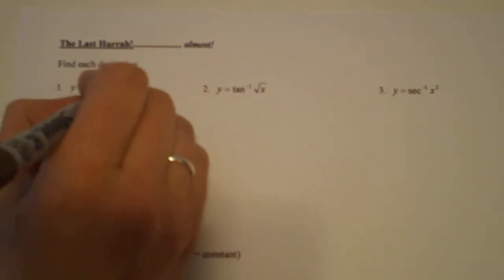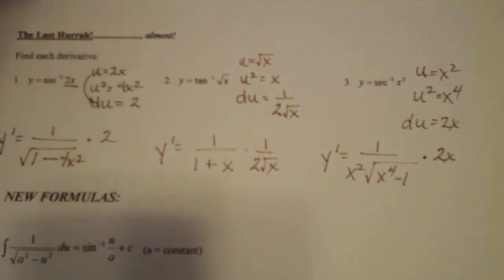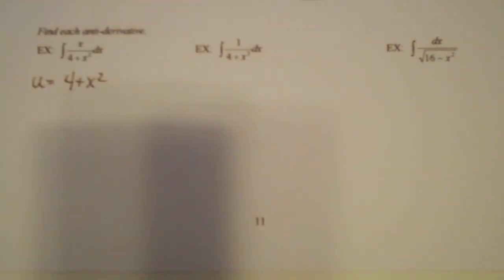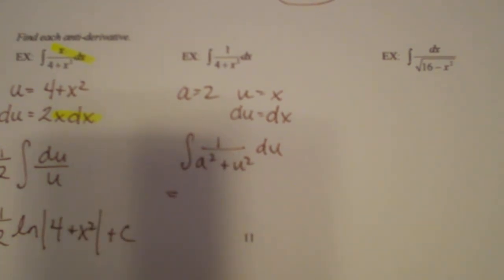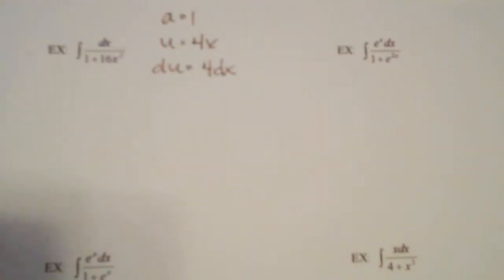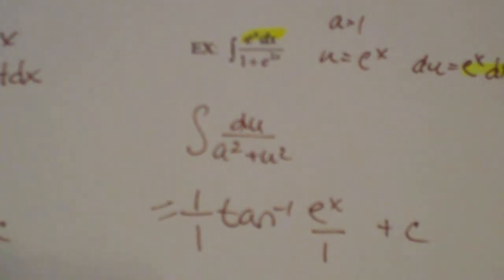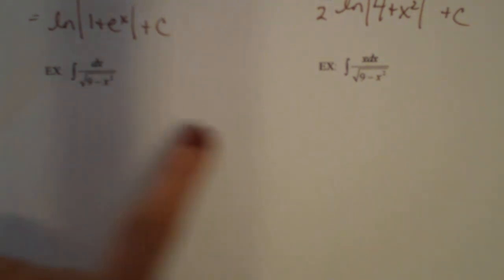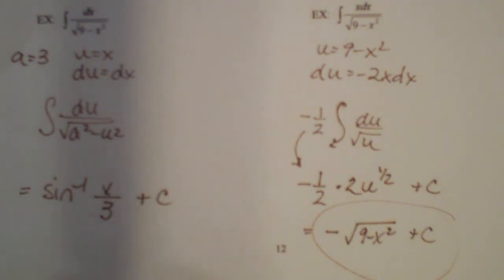Unit 11 Lesson 2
Get your Unit 11 - Differential Equations packet out, pages 11 and 12!  I can't believe how close to the end we are!!  No TI needed!  Good luck :)